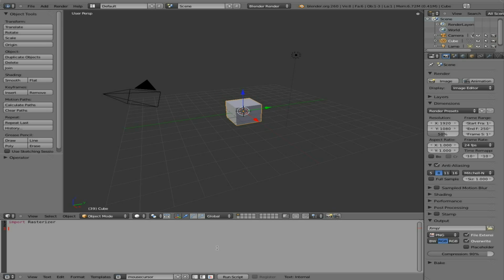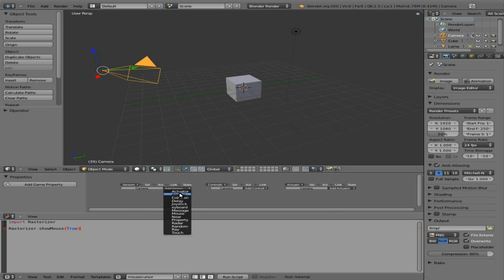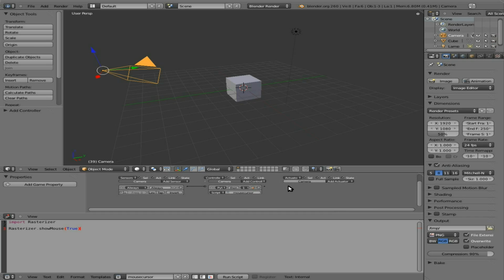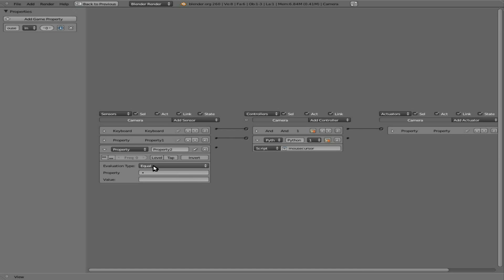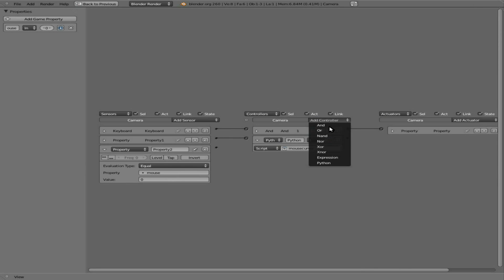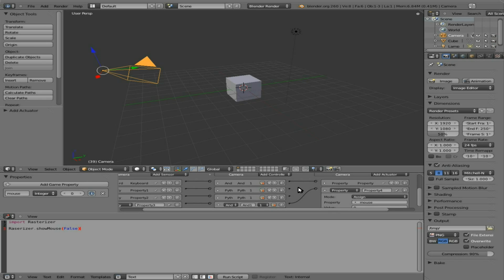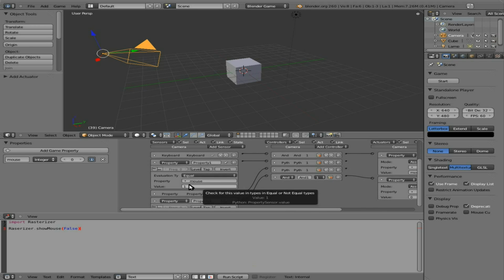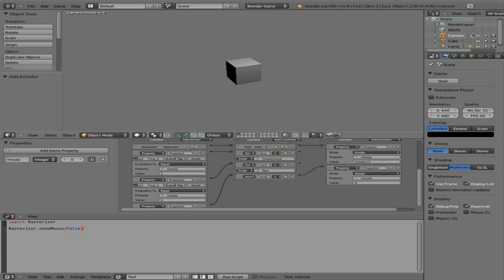BGE6 - Python in Blender Game Engine - Show Mouse Cursor - Linux